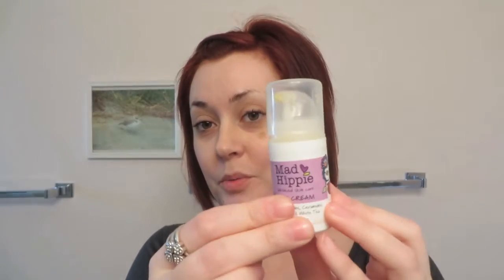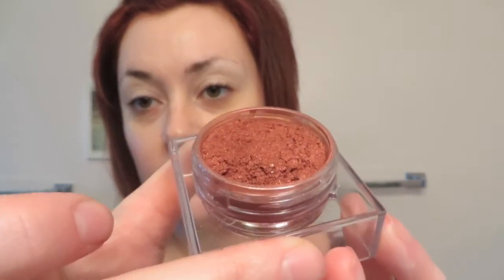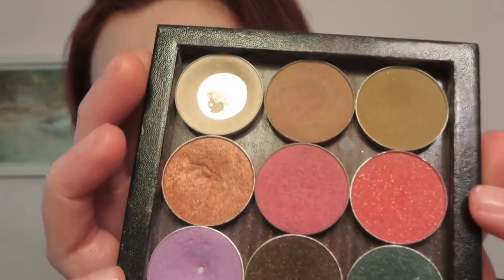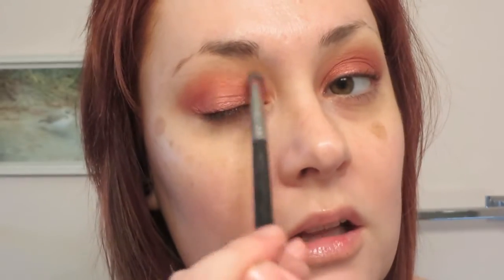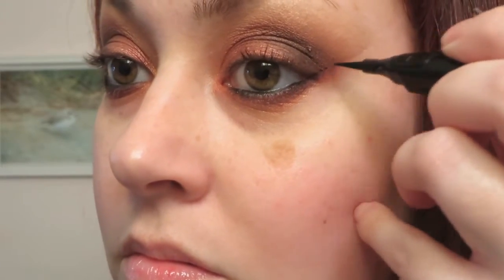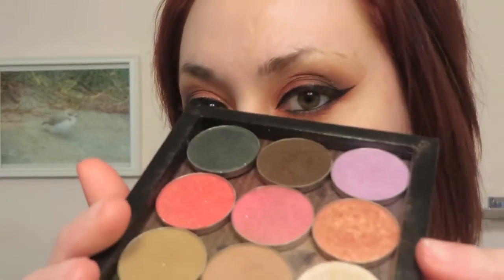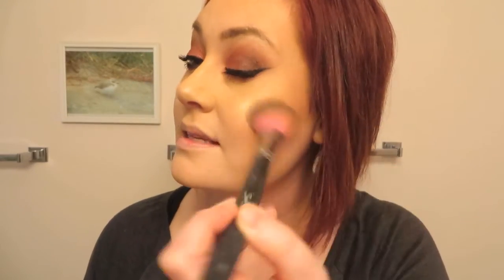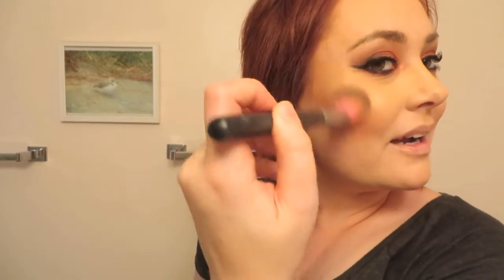Cranberry & Shimmering Razzleberry Christmas Smokey Eyes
Christmas is here if you care...

FTC & Credentials: I am working with BroadbandTV and Magic Links. I am a YouTube Partner, with Google Adsense. I am a cosmetologist, freelance makeup artist, and BareMinerals counter manager. I purchase personal products, freelance/pro products for my kit, and am currently working with a team of Freelance Artists under Artistry By Perry James and manage BareMinerals. I purchase only cruelty free cosmetics for personal and pro kit use.

Here are the links to the products I mentioned in my video:
BareMinerals 5-In-1BB Advanced Performance Cream Shadow:
BareMinerals Lash Domination Volumizing Mascara:
BareMinerals Well Rested:
BareMinerals All Over Face Color:
BareMinerals Blush:
BareMinerals Hydrating Mineral Veil:
Kat Von D Lock It Foundation & Beauty Blender:
Obsessive Compulsive Cosmetic Colour Pencils:

About me:
I am always growing as a cosmetologist. I am a makeup artist and a brand manager. I love to share my knowledge here on YouTube. My goal is to provide techniques, tips and ideas that haven't been available to the general public. I have a natural and vegan lifestyle, and love sharing my free spirited, healthy, and alternative lifestyle with all of you. A true inspirational yogini at heart, and fat vegan to the core! I am all about loving yourself, and loving life. Say yes to new adventure, and say bring it on to courage! Come join me in my journey!

Hair:
Color & Cut by Jenny FT Kevin Murphy

Jewelry:
Luca & Dani
Gorjana
The Icing

T-Shirt:
Disney Hot Topic

Skincare:
Andalou Naturals 1000 Roses Floral Toner
Mad Hippie Eye Cream
Stemology Cell Revive Brightening Serum With StemCore-3
Avesia Organics Davidson Plum C Serum
Avesia Organics Davidson Plum C Day Moisturizer

Face:
BareMinerals Prime Time Brightening Primer
Dermablend Quick Fix Body Concealer in Nude
BareMinerals Complexion Rescue SPF30 in Opal 01
BareMinerals SPF20 Eye Brightener in Well Rested
BareMinerals All Over Face Color in A Little Sun
BareMinerals All Over Face Color in Pure Radiance
BareMinerals All Over Face Color in Golden Gate Radiance

Eyes:
BareMinerals 5-In-1 BB Advanced Performance Eyeshadow Broad Spectrum SPF15 in Luminous Pearl
Butter London Wink Eye Pencil in Union Jack Black

Brows:
Anastasia Beverly Hills Dip Brow in Caramel

Lips:
BareMinerals Gen Nude Lipliner in Borderline
BareMinerals Pop Of Passion Lip Oil in Pink Passion